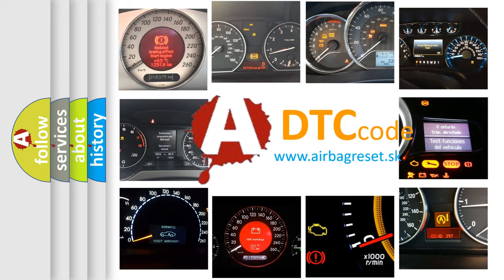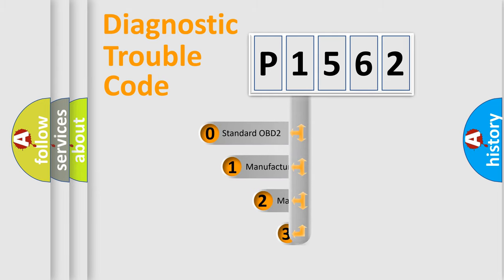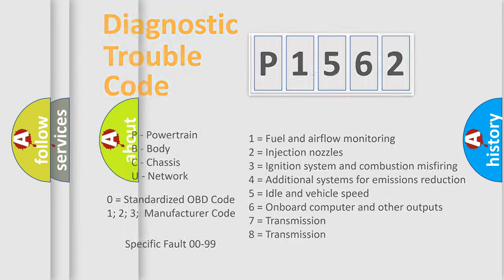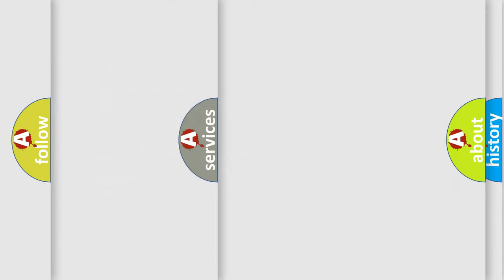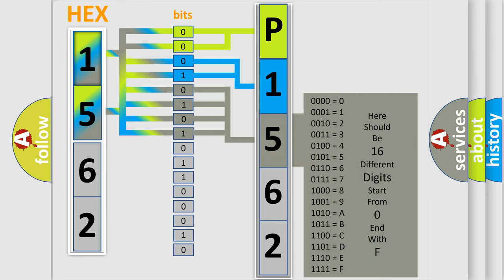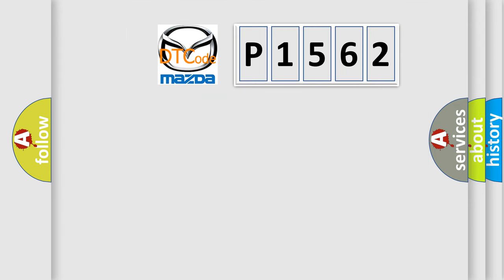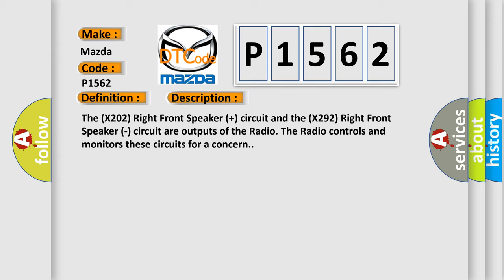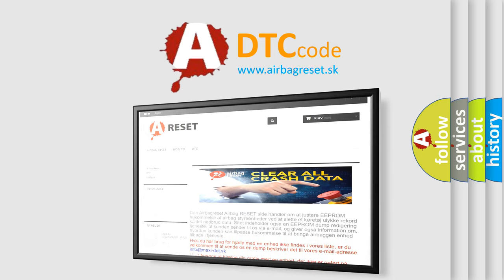DTC Mazda P1562 Short Explanation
Contents:
0:21 Basic DTC analysis according to OBD2 protocol standard.
1:48 Insight into programming
2:58 A diagnostically understandable description of the Diagnostic Trouble Code
3:05 Basic error definition

Make:
Mazda
Code:
P1562
Definition:
Front Right Audio Speaker Output Circuit Open
Description:
The (X202) Right Front Speaker (+) circuit and the (X292) Right Front Speaker (-) circuit are outputs of the Radio. The Radio controls and monitors these circuits for a concern.
Cause:
(X202) RIGHT FRONT DOOR SPEAKER (+) CIRCUIT OPEN(X292) RIGHT FRONT DOOR SPEAKER (-) CIRCUIT OPENRIGHT FRONT SPEAKERRIGHT FRONT INSTRUMENT PANEL (I or P) SPEAKERRADIO